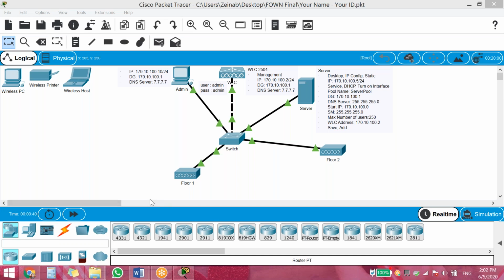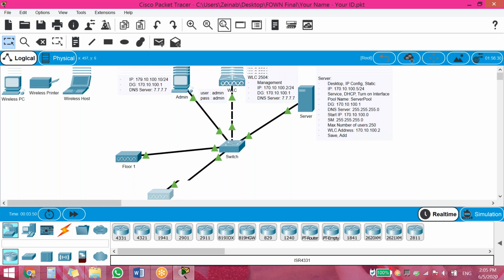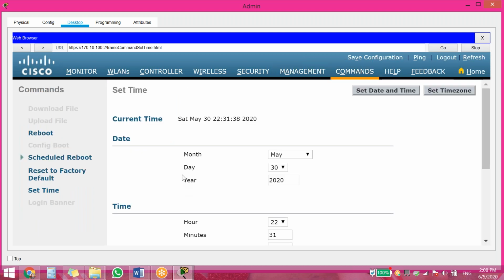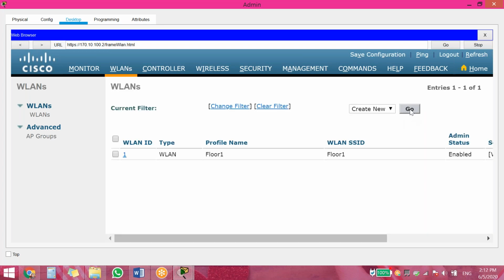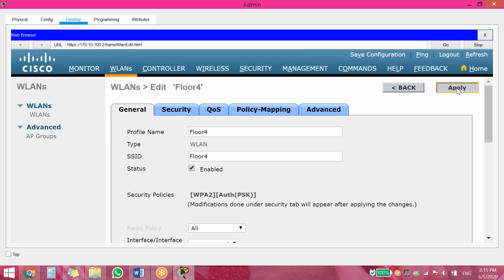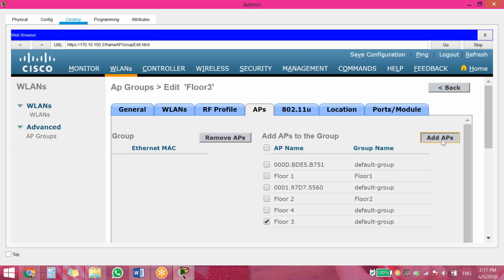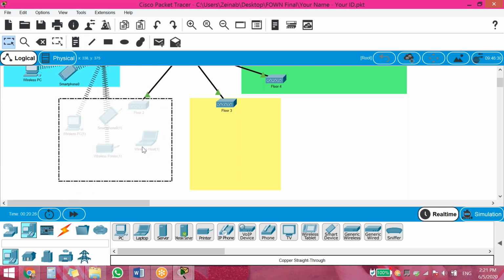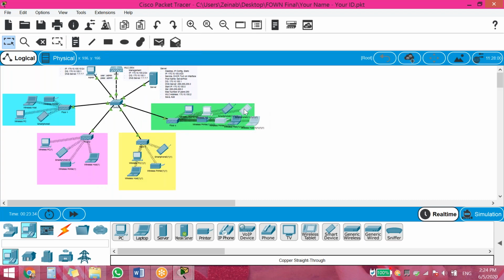Configure a WLAN on the WLC in Packet Tracer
In this tutorial, I create a WLC for a company with 4 floors and various end devices like smartphones, laptops, computers, printers.
I use different Access Points for each floor.
You need to have Packet Tracer 7.3 and the basic PT7.3 file which you can download from the below link: